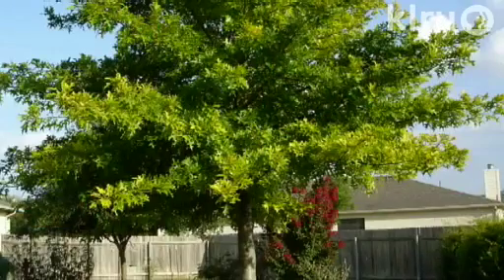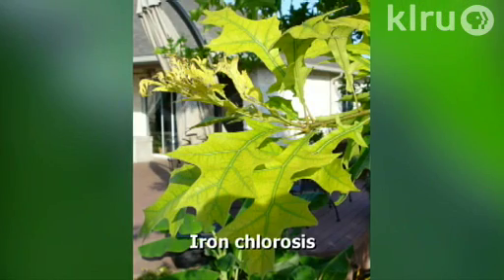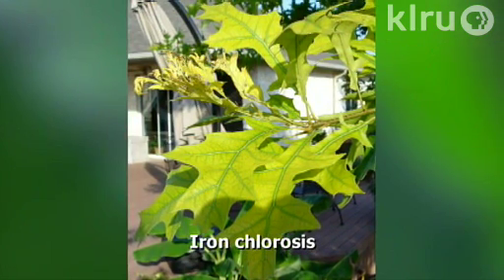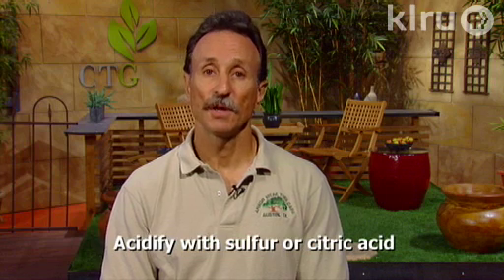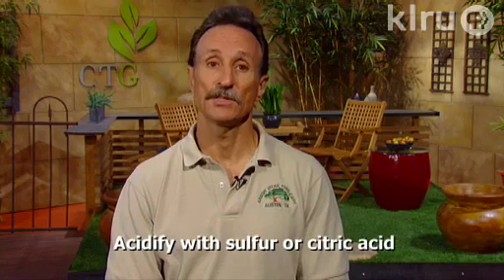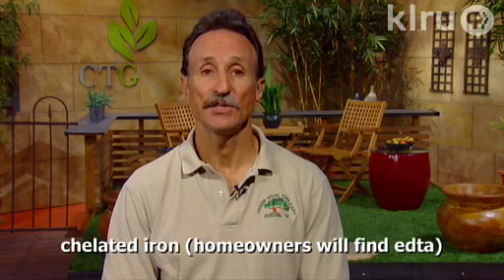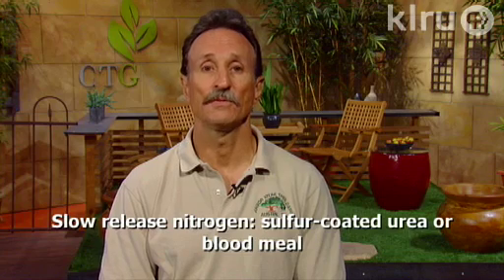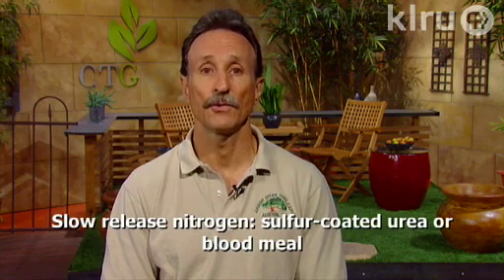Why red oak leaves yellow in summer: Central Texas Gardener Guy LeBlanc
Why are your red oaks turning yellow in summer? Arborist Guy LeBlanc explains how red oaks suffer from iron chlorosis and how to correct it. He also identifies nitrogen deficiency and how to tell which problem affects your trees.